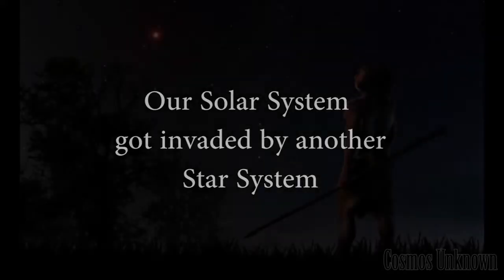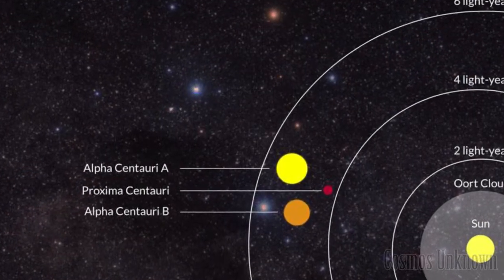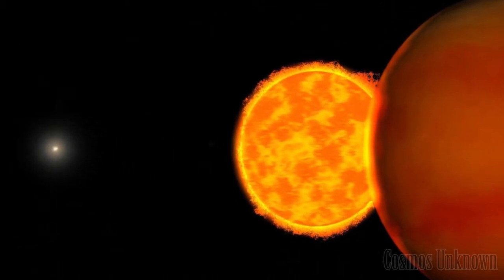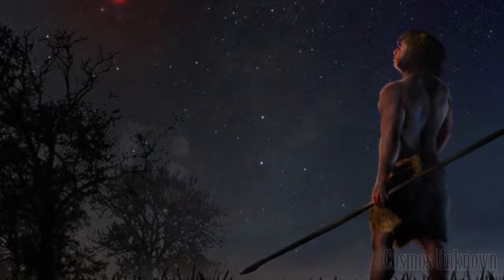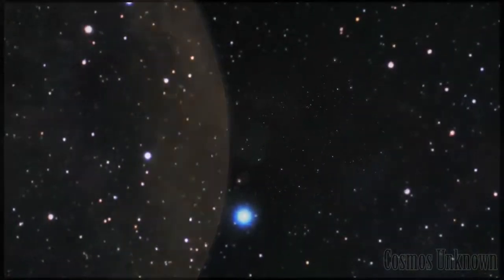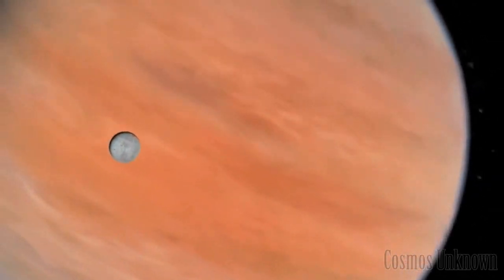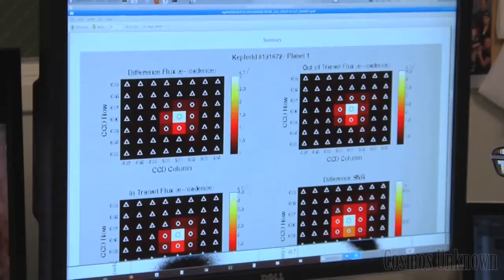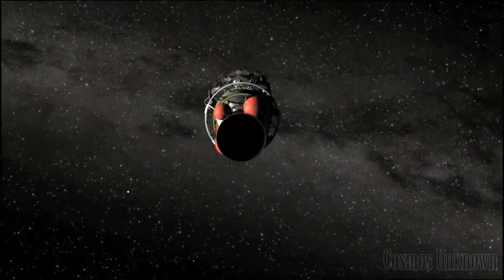Scholz's Star. The star that almost destroyed the Solar System.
Scholz's Star is a binary star System that around 70,000 years ago almost destroyed the Solar system by unbalancing it.